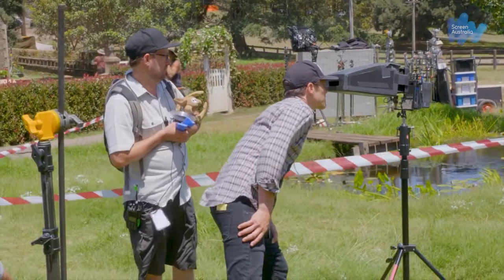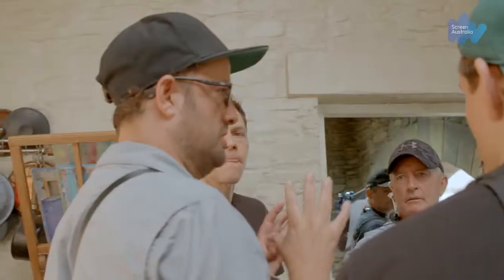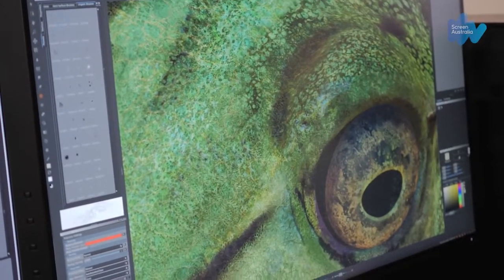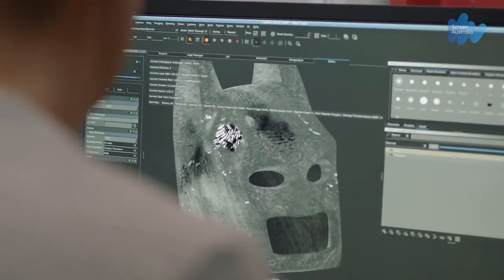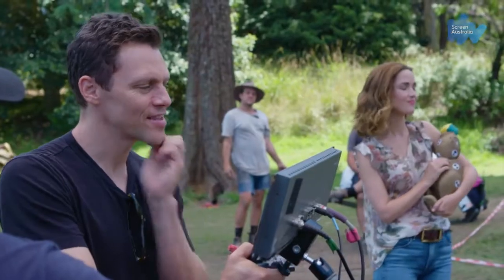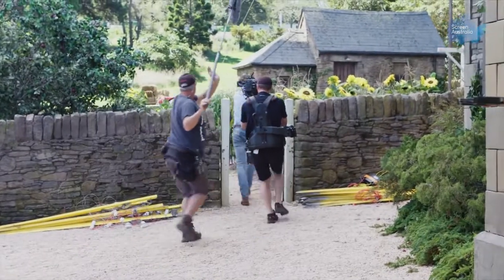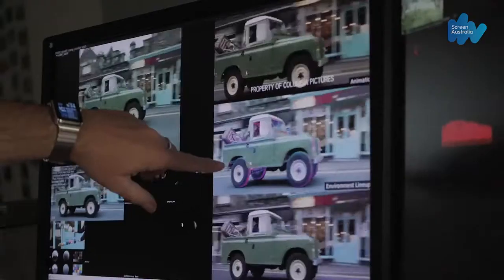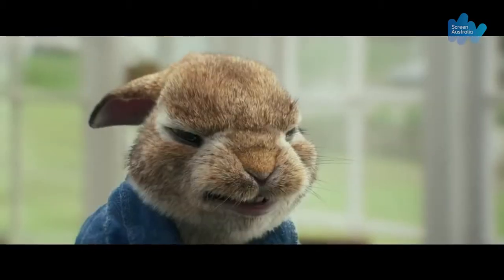Peter Rabbit - Behind The Scenes | Animal Logic, Sony Pictures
Peter Rabbit is a 2018 3D live-action/computer-animated comedy film, based upon the character of the same name created by Beatrix Potter, directed by Will Gluck. James Corden stars as the voice of the title character, with Rose Byrne, Domhnall Gleeson, and Sam Neill in live-action roles, as well as the voices of Daisy Ridley, Elizabeth Debicki, and Margot Robbie.

The film's story focuses on Peter Rabbit as he deals with new problems when the late Mr. McGregor's great-nephew arrives and discovers the trouble Peter's family can get into.